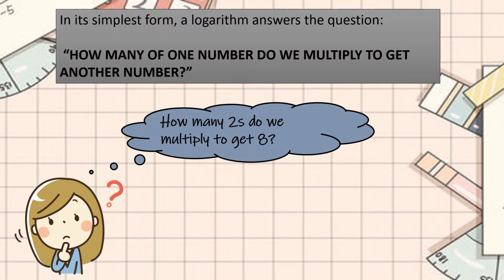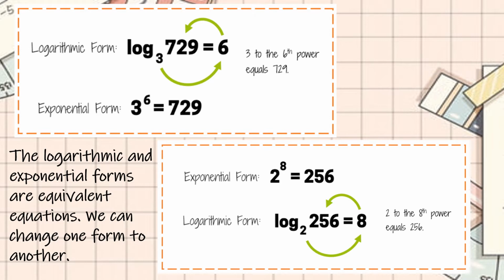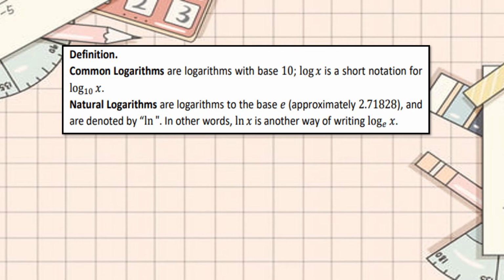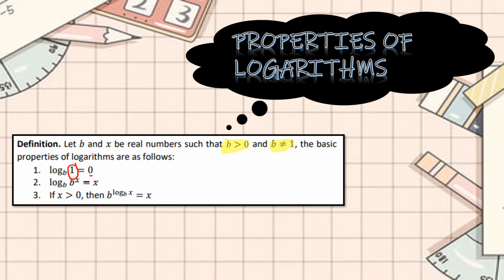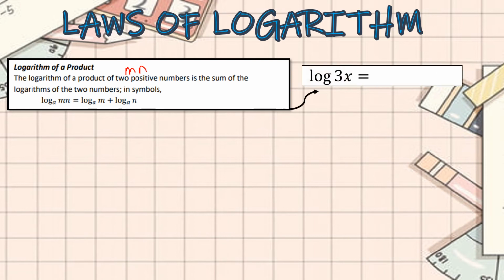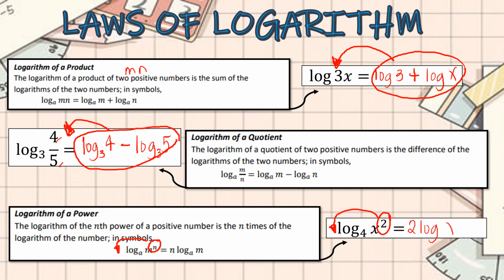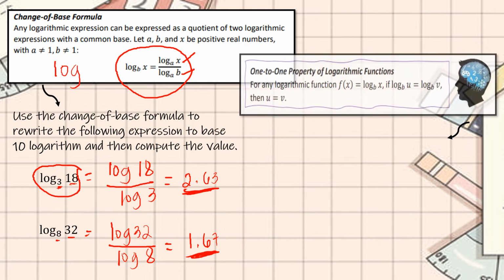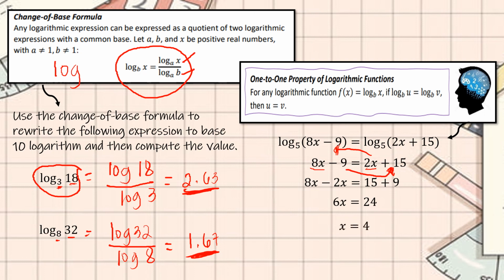INTRODUCTION OF LOGARITHM